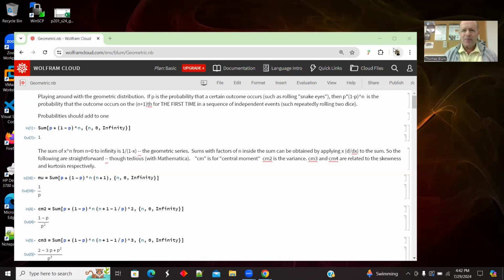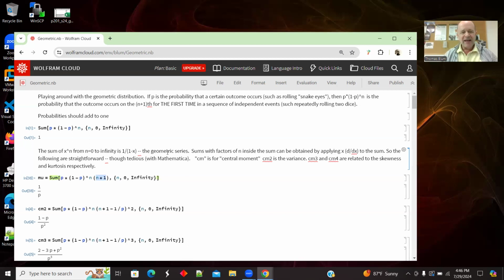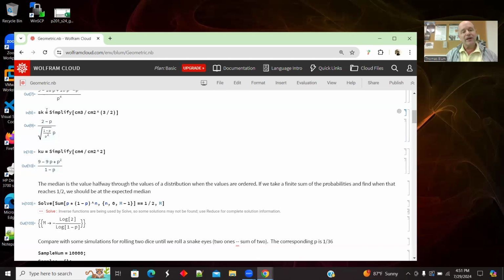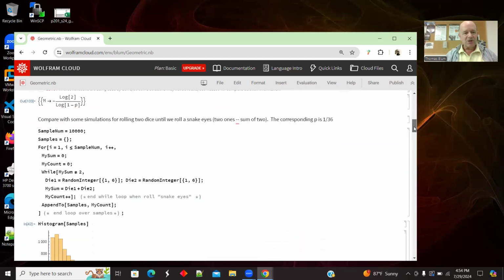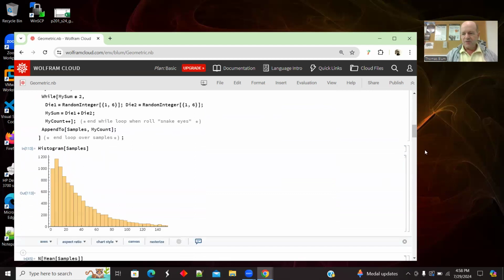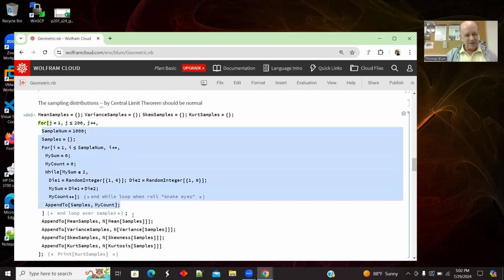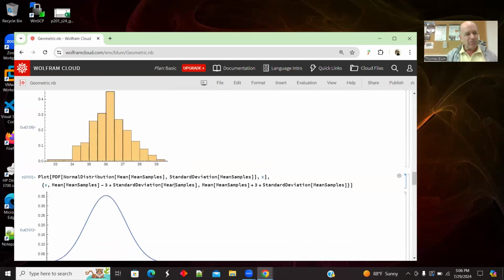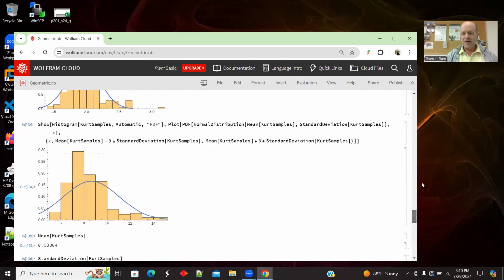Using Wolfram-Cloud/Mathematica to explore and simulate a Geometric Probability Distribution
In this video we use Mathematica/Wolfram-Cloud to look at the Geometric Probability Distribution.  We find expressions for the mean, variance, skewness, kurtosis, and median in terms of the variable p -- the probability for "success."  We then perform a simulation of repeatedly rolling two dice until we roll "snake eyes" (two ones). We compare the values of the statistical  measures  to the theoretically expected values.  Finally we move on to look at the "sampling distributions" of the statistical measures and compare them to normal distributions (as the Central Limit Theorem predicts they'll tend to).